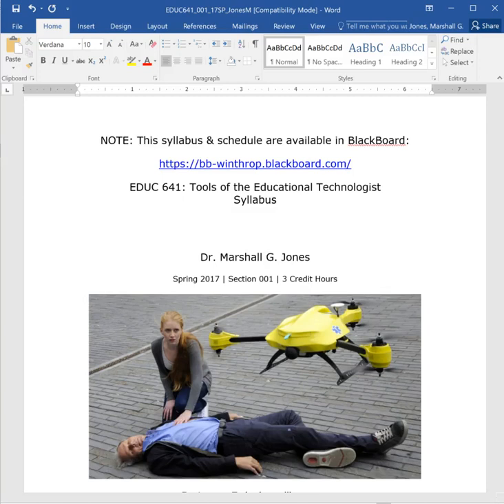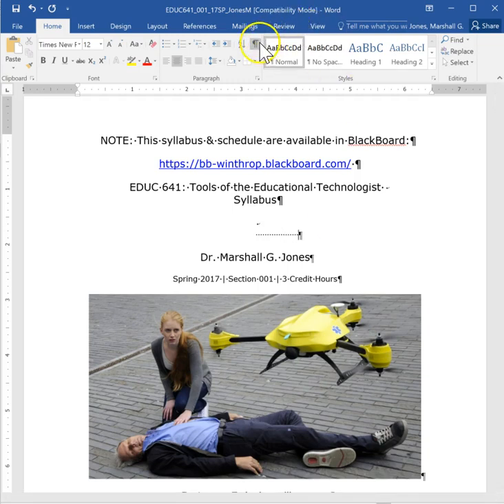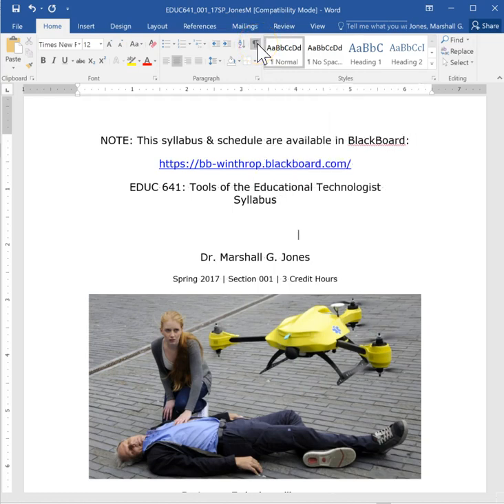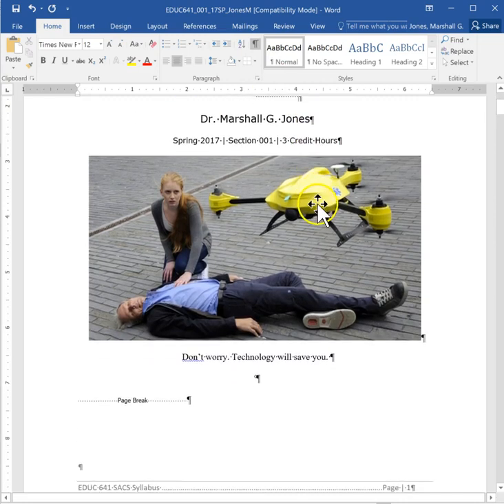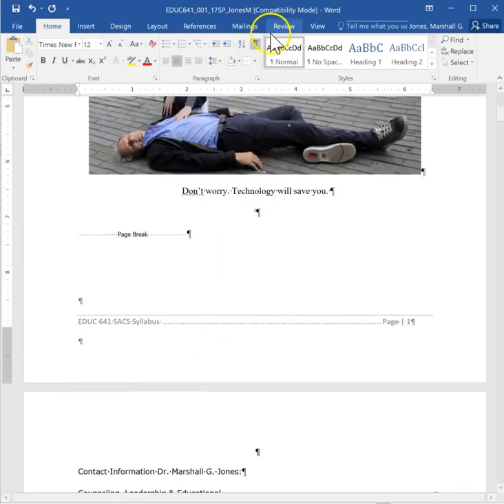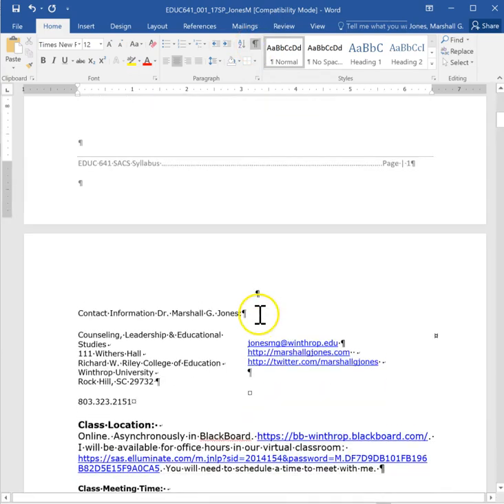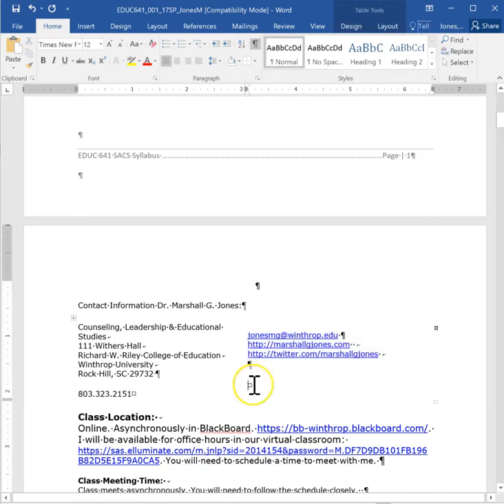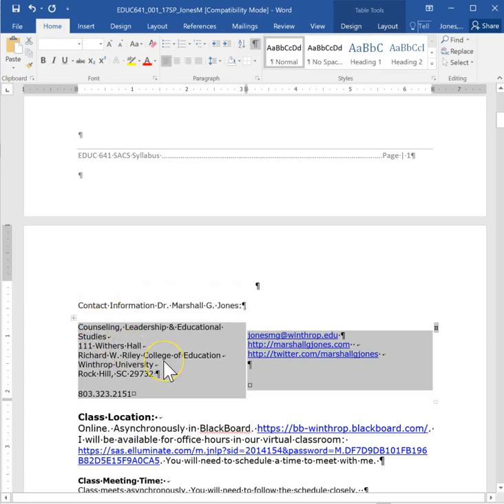Formatting Marks in MS Word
How to view formatting marks in MS Word. This is the first in a series of videos for my students to help them with advanced word processing skills. After this video, you could watch any of the rest of them in order you wanted.